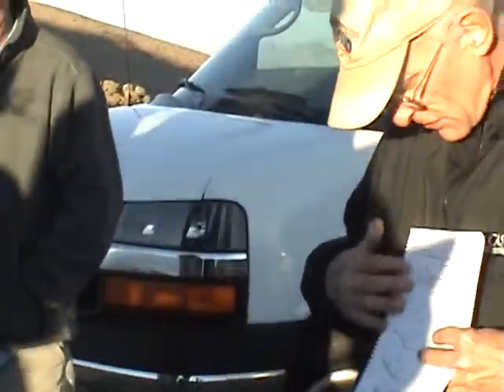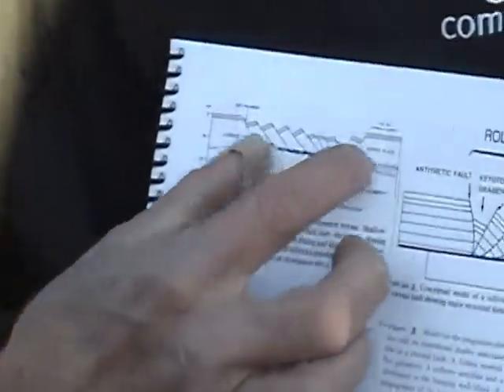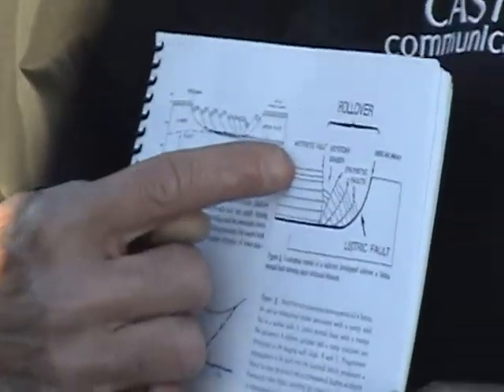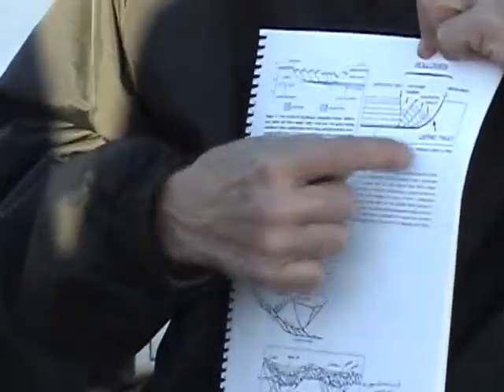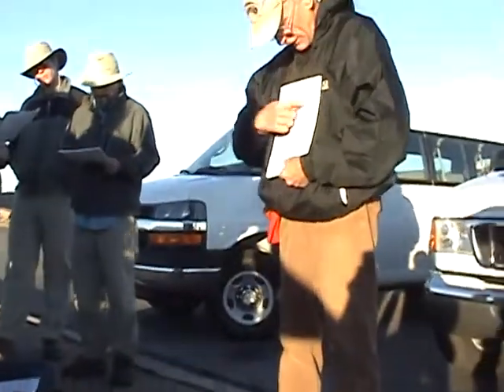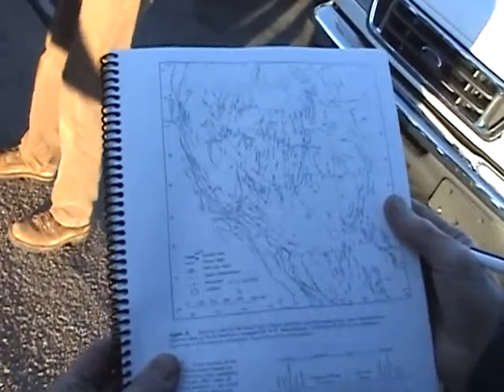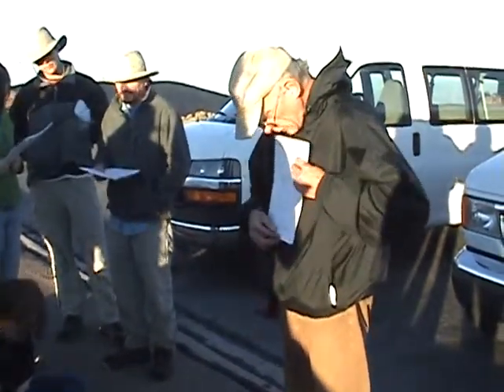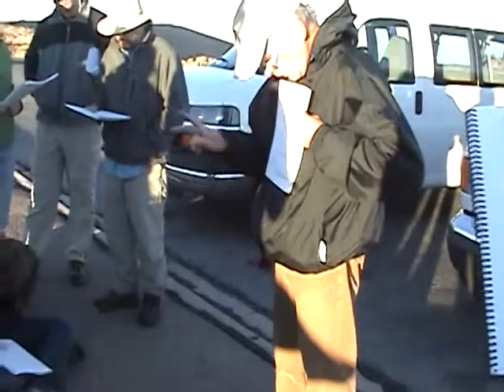Tectonic History of Death Valley Part 1 of 3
Dr. Jack Garihan discussing the tectonic history of Death Valley region during 2007 spring break field camping trip lead by the Department of Earth and Environmental Sciences, Furman Unviersity.